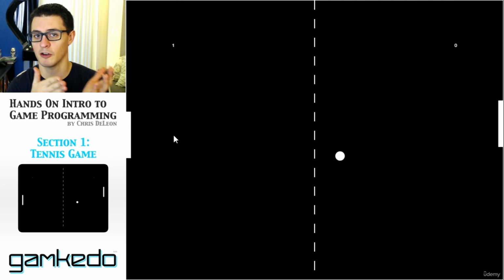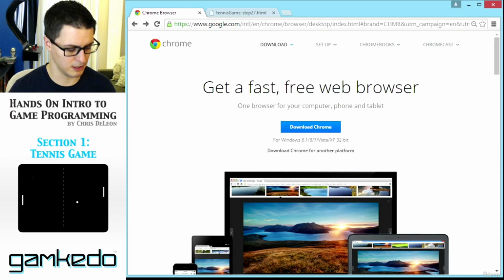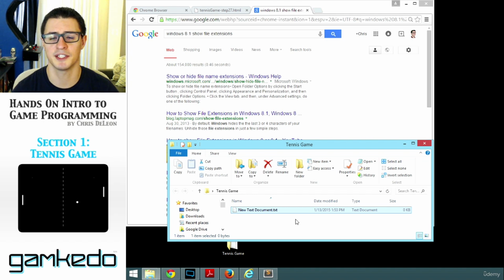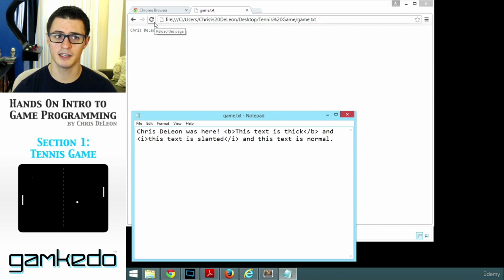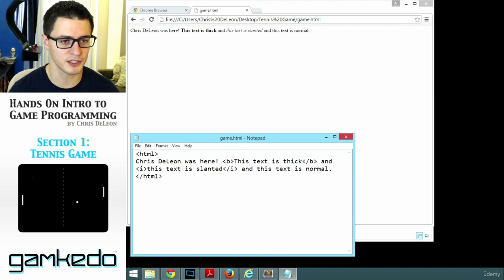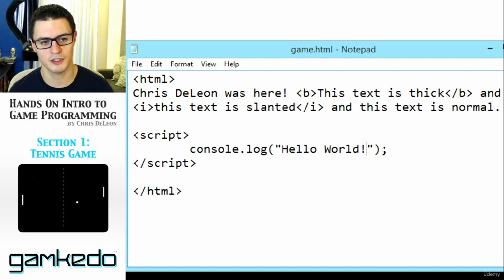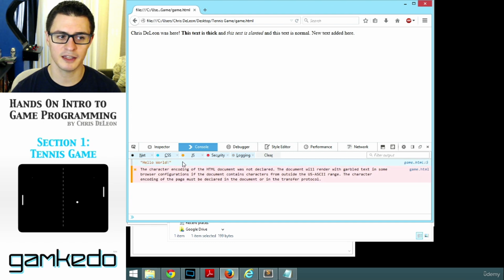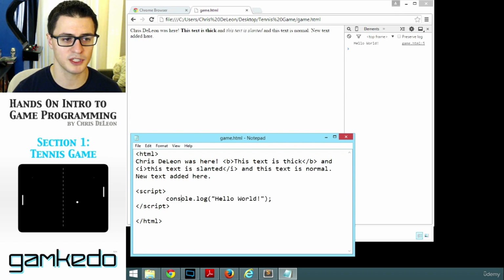Coding & Gaming Tutorials - 1 Introduction and First Code File